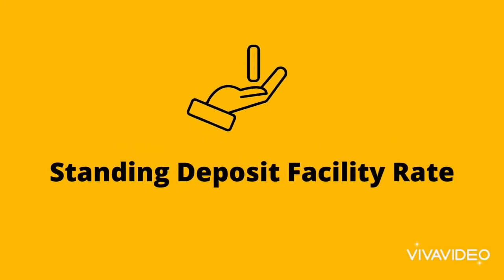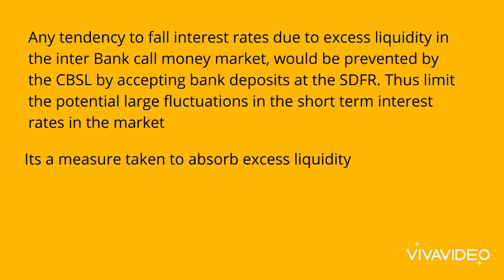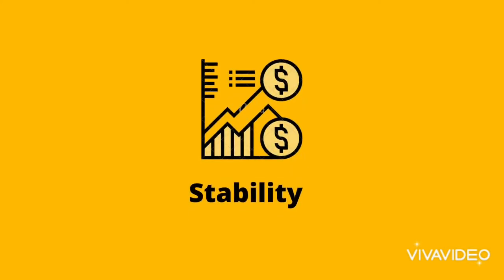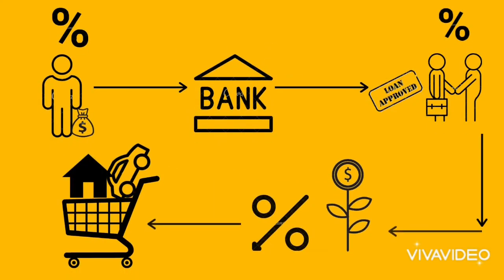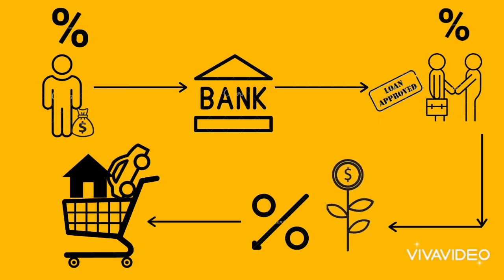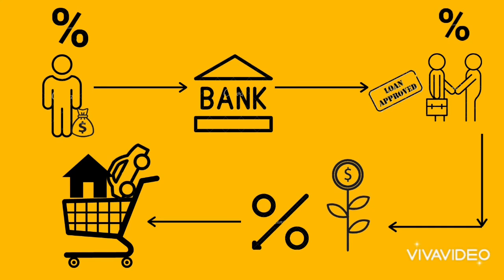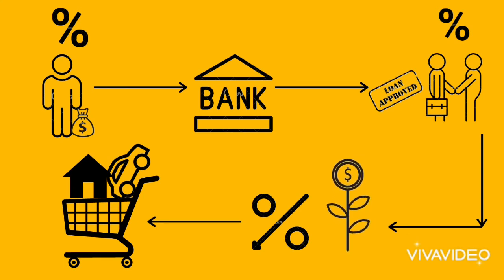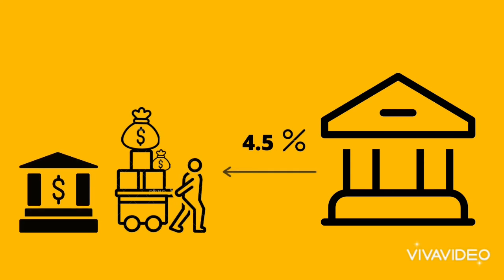Standing Deposit Facility Rate(SDFR) National Syllabus Economics (English medium) Unit 7 Money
Virtual Learning Studio LK
We have presented our very first video about Standing Deposit Facility Rate which National syllabus students will come across in their 7th Unit under quantitative tools of central bank.